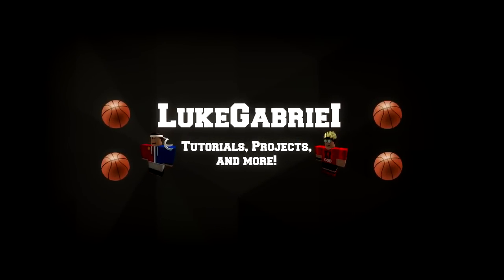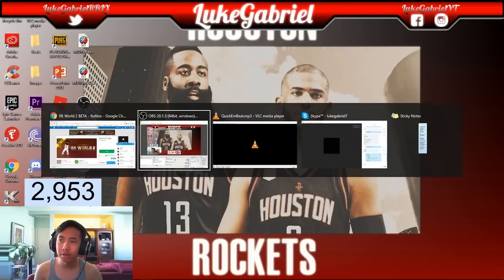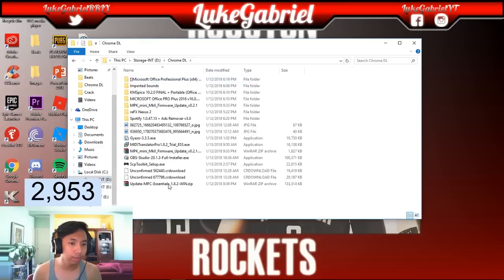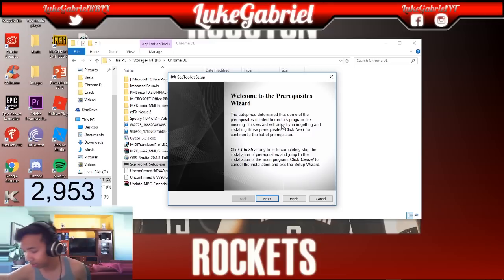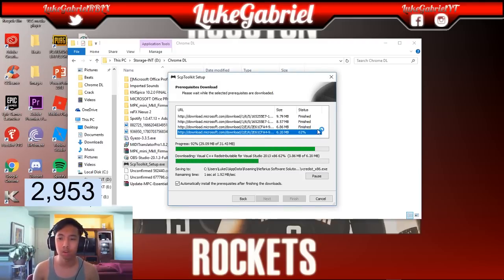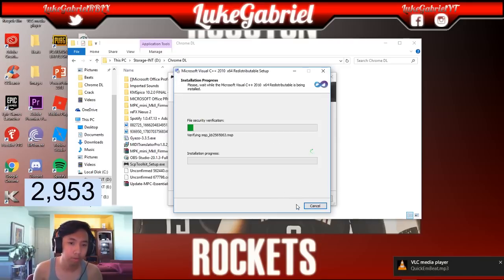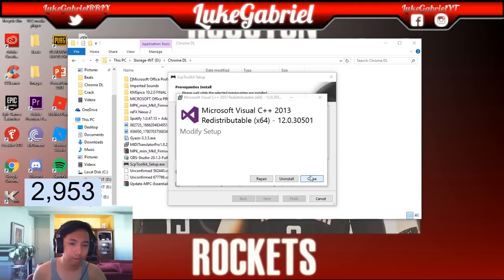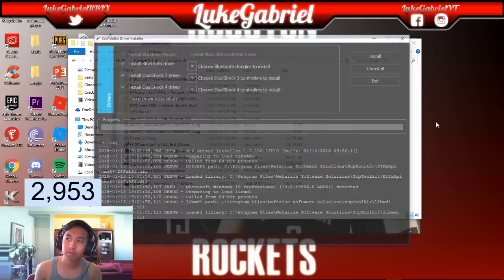How To - Use Your PS4/PS3 Controller on ROBLOX! [Updated!] 🎮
How do I release my music? 💿
I use Distrokid!

// Audio Interface 🎚️
Apogee Element 24 (Discontinued)
// Microphones 🎤
Lauten Audio Atlantis
// Microphone Stand 🧍
Neewer NW002-1
// Headphones 🎧
Sennheiser HD 560s
Audio-Technica ATH-M40x
// Speakers 🔊
Yamaha HS5
PreSonus Eris Sub 8
// Keyboard 🎹
M-Audio Keystation 49 MK3
// Guitar 🎸
Fender Player Stratocaster SSS
// Cables 🔌
WORLDS BEST CABLES 6 Foot Gold-Plated XLR Cable
// Camera 📷
Sony ZV-E10

About Me:
My name is LukeGabriel and I am an INFP, R&B-making aspiring artist that lives one day at a time. Hopefully what comes out of these videos are joy and laughter as you venture into my life!

IMPORTANT: I've had trouble connecting sometimes and finding out that the Micro USB cord is the problem, make sure you have a good Micro USB cord!

This video basically shows you how to use your PS4/PS3 Controller and convert it to make Windows think that it's an XBOX Controller.

Reason why I couldn't use the PS4 Controller the first time is because you cannot have two controllers connected at the same time. This made the PS4 Controller like a "Player 2" instead of "Player 1". The PS3 Controller was connected to as "Player 1".

If this don't work for you, then I suggest restarting your computer, if that don't work either, then rip

Would you like to watch exclusive tutorials or gameplays for a minimum of $1 per Month?